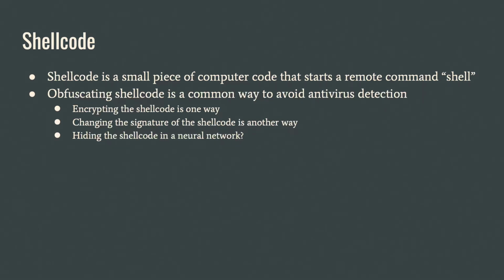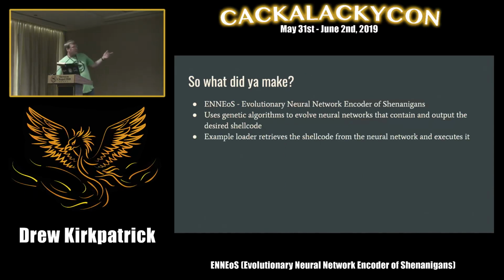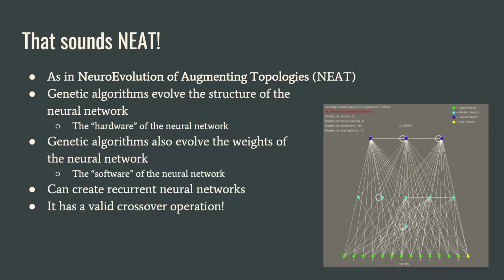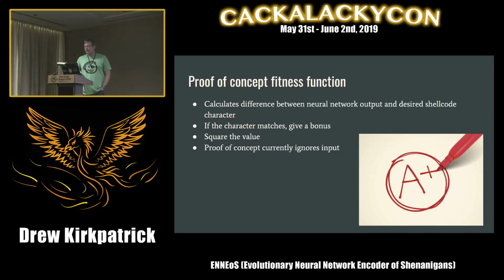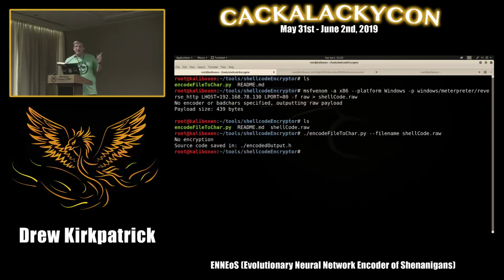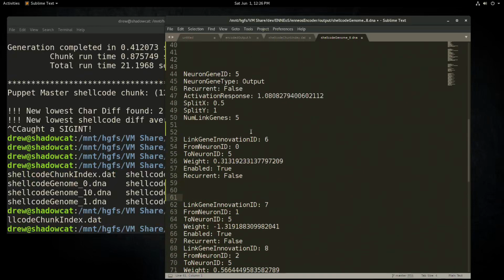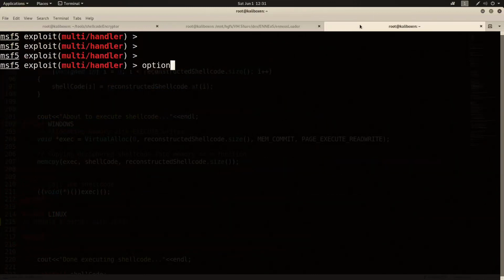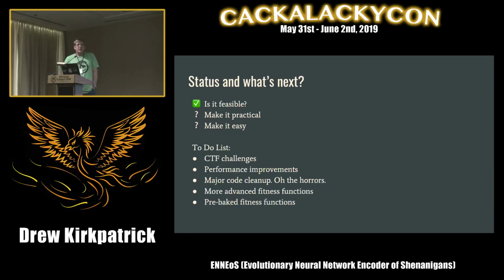Drew Kirkpatrick ENNEoS Evolutionary Neural Network Encoder of Shenanigans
CackalackyCon 1 Hacking conference

CackalackyCon is a 501c3 non-profit that serves as a community partnership to provide a hacker con in the triangle area. Founded in 2019, CackalackyCon carries the torch of a long-standing tradition of hacker conferences in the Triangle and larger southeastern United States to provide free and open information sharing, education, and community development. This may just be our best conference yet. Our main talk room this year takes up an entire floor and we are excited to announce several partnerships for side events (more information soon). You can expect a lockpicking village, chillout space, wireless shootout, Capture the Flag, and more. The hotel also offers a private bar for attendees, as well as an outdoor pool.

Cackalacky Con is dedicated to a harassment-free conference experience for everyone. The Cackalacky Con series of events are open, inclusive forums for sharing of ideas. Cackalacky Con participants include speakers, vendors, makers, tinkerers, families, students, and everyone else wanting to experience Cackalacky Con events and be part of the Cackalacky Con community.

It is important for participants to step beyond prejudices, societal norms, and other perspectives that lead to disrespect for people and groups. Everyone is welcome at Cackalacky Con events, regardless of race, class, gender identity or expression, age, ethnicity, religion, political beliefs, disability, sexual orientation, personal appearance, or education level, text editor choice, and other aspects of who we are.

In short: Cackalacky Con is a space for tolerance and respect.

Cackalacky Con strongly values free speech. We also value our attendees, and do not want any to feel marginalized or intimidated. We encourage talks that address hard topics. We also encourage everyone to think about how offhand comments they make about others may contribute to making some feel unwelcome in this community.

Cackalacky Con seeks to ensure no attendee is harassed. This includes, but is not limited to: deliberate intimidation, stalking, following, harassing photography or recording, disruption of talks or other events, inappropriate physical contact, or unwelcome sexual attention.

The conference staff reserves the right to eject anyone from the conference at any time. If you are being harassed, notice that someone else is being harassed, or have related concerns, we encourage you to contact a member of conference staff immediately.